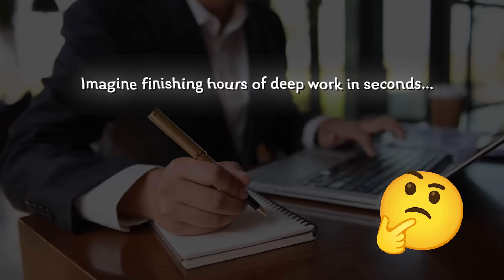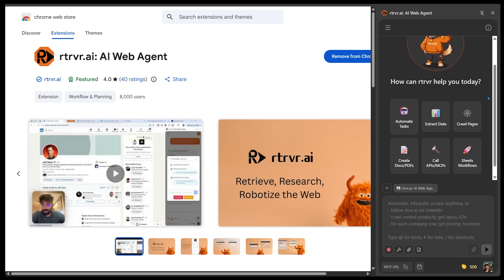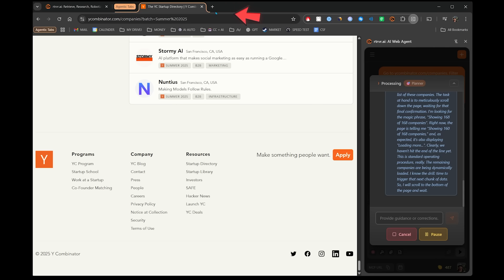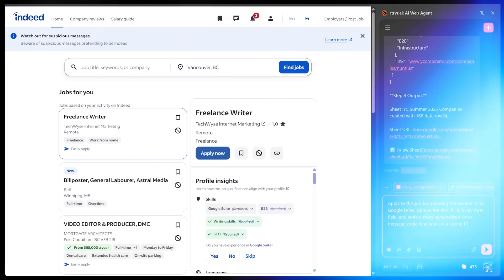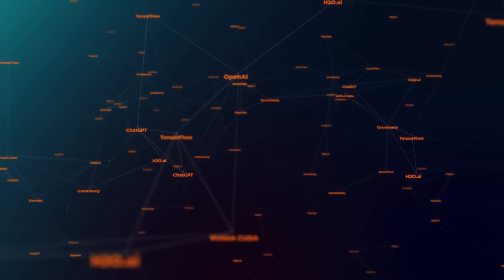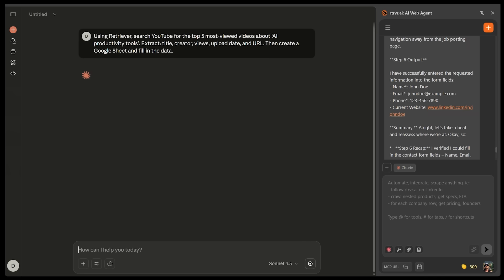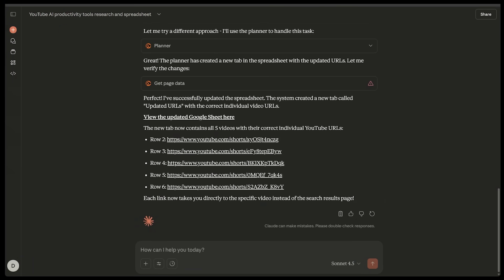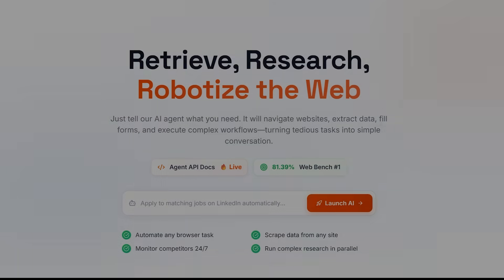rtrvr.ai Review – The “Digital Employee” That Lives in Your Browser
Imagine finishing hours of deep work in seconds…

Not with another chatbot, but with an AI agent that actually runs your browser for you.

In this video, I test rtrvr.ai (pronounced Retriever) — an AI agent that can open websites, navigate pages, run code, fill out forms, scrape data, compare products, and even integrate with Claude via MCP… all from inside Google Chrome.

I’ll walk through my real workflow with rtrvr.ai, show you exactly how it behaves in your browser, and demo how it turns tedious multi-step tasks into “type once, watch it work” automations.

In this tutorial, I’ll show you how to:

Install the rtrvr.ai Chrome extension for true browser control

Scrape Y Combinator companies and auto-build a Google Sheet with all the data

Use rtrvr.ai to fill out a real job application with your resume from Google Drive

Connect rtrvr.ai to Claude via MCP and have Claude trigger Retriever as a background agent

Automatically pull top YouTube videos into a spreadsheet (titles, creators, views, URLs)

Brainstorm other use cases like social media posting, lead gen, stock/crypto tracking and more

Think of it like hiring a digital employee for your browser — no manual scripts, no complex setup, just natural language prompts.

🔗 Try rtrvr.ai

⏱️ Timestamps / Chapters

00:00 – This AI agent finishes hours of work in seconds (Hook)
00:18 – What is rtrvr.ai and what can it do?
00:43 – Getting started + Chrome extension setup
01:31 – Demo 1: Scrape YC companies into a Google Sheet automatically
03:49 – Demo 2: rtrvr.ai fills out a full job application for you
05:29 – Demo 3: Claude + MCP + rtrvr.ai automation combo (YouTube scraping → Sheet)
08:15 – Other wild use cases & ideas (social, lead gen, data, WhatsApp)
08:37 – Final thoughts & how to try rtrvr.ai

💡 More rtrvr.ai use case ideas

Auto-post to LinkedIn, X, Facebook, etc.

Create shortcuts for workflows you run every day

Pull stock, crypto, or company data into Google Sheets

Run lead gen & competitive research while you do other work

Use WhatsApp to trigger Retriever automations on the go